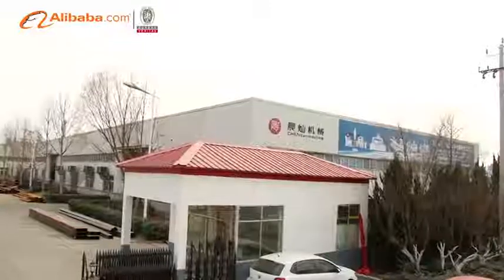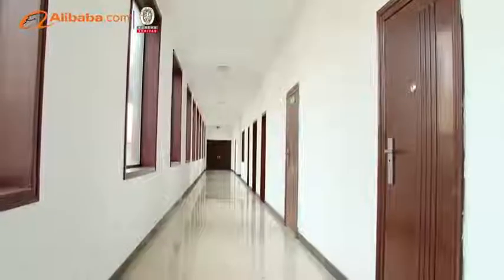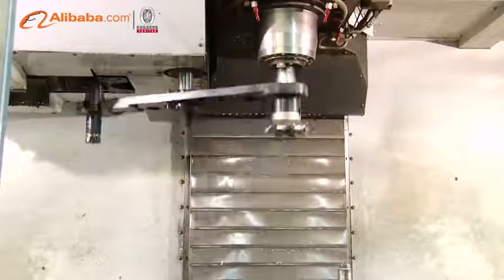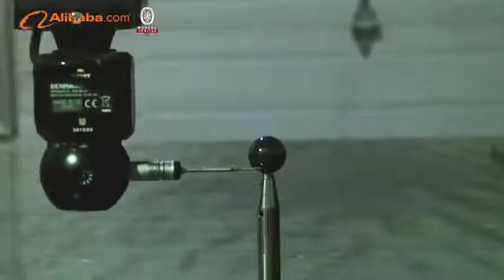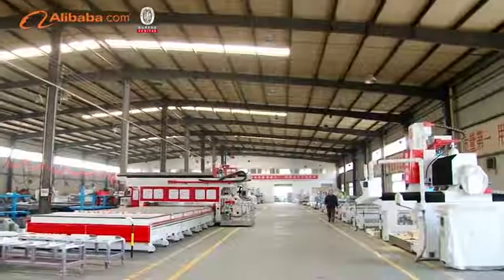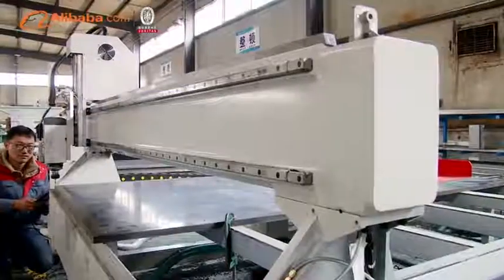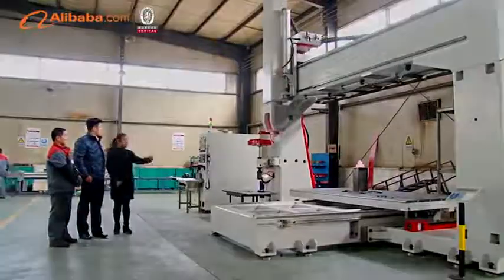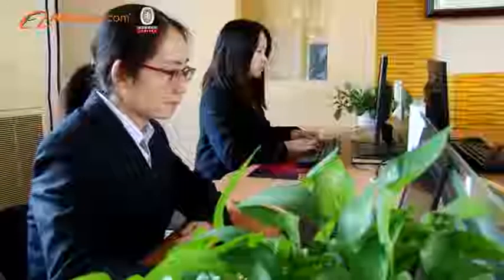Chencan company introduction